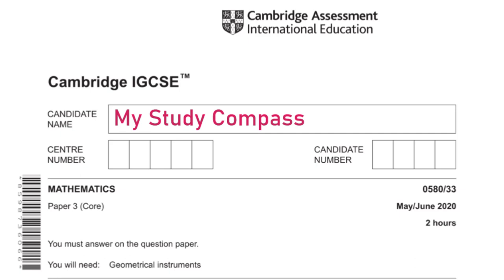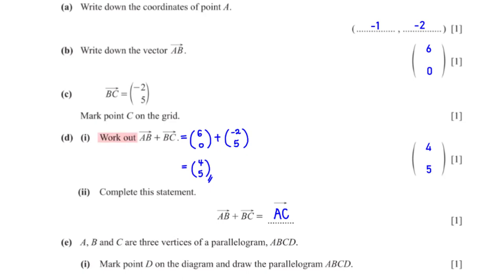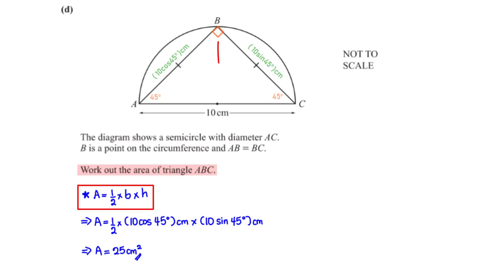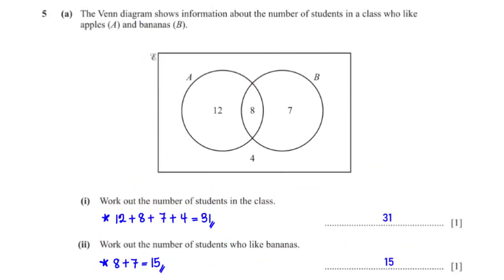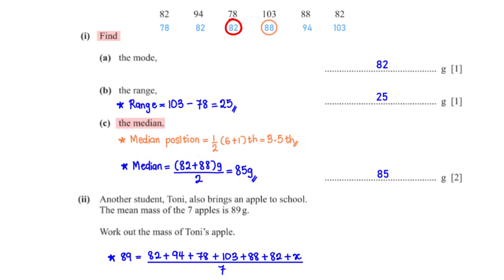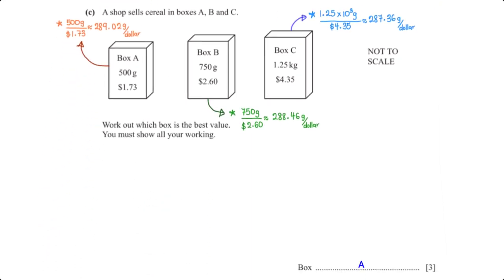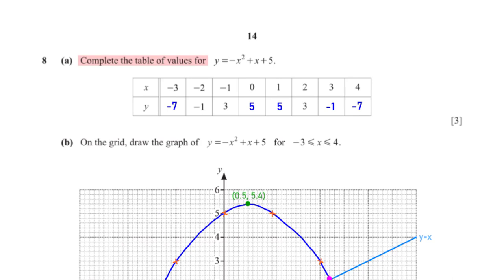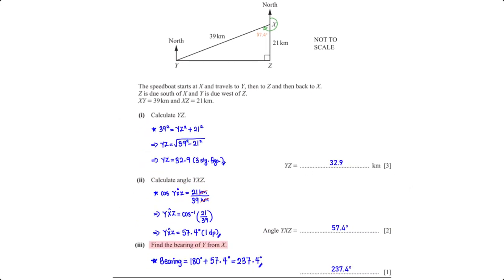0580/33/M/J/20 | Easy (Step by Step) Solutions | CIE IGCSE MATHS PAPER 3 (CORE) 2020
Timestamps:
Intro - 00:00
Q1 - 00:18
Q2 - 03:05
Q3 - 05:48
Q4 - 08:48
Q5 - 12:56
Q6 - 17:41
Q7 - 21:17
Q8 - 24:42
Q9 - 27:12

Tools/Software used in creating this video:
Camtasia (Screen recorder & Video editing software)
Smart Notebook